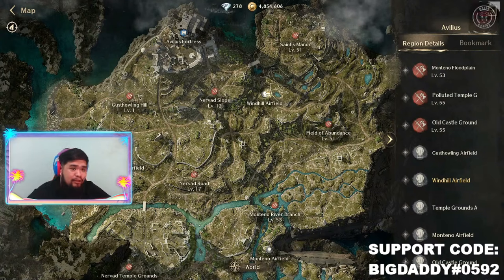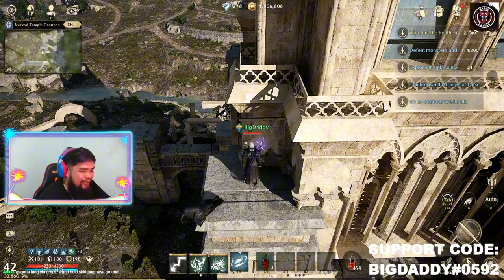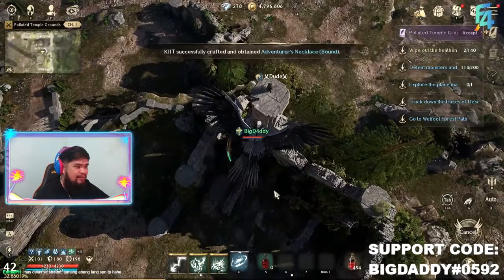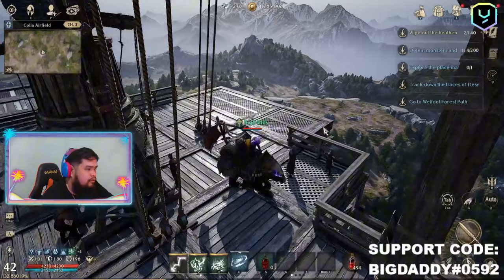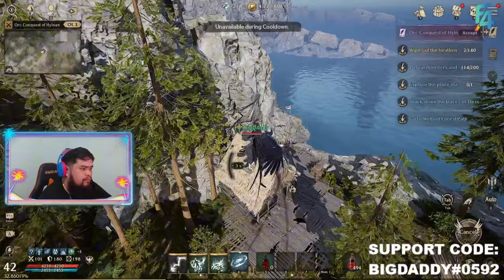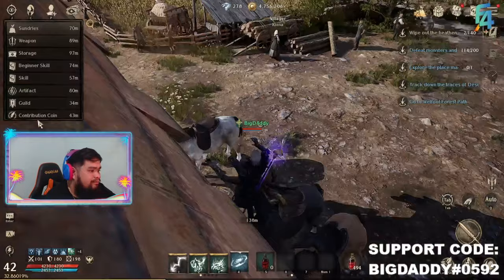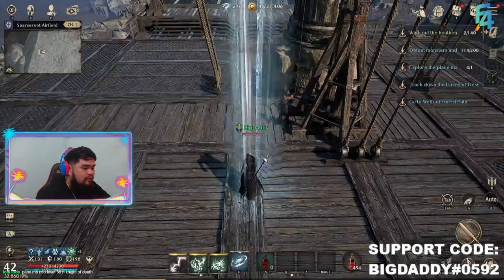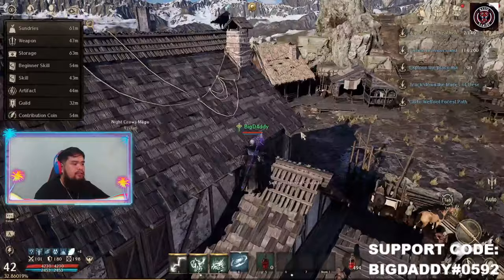Complete Taylor Crows Achievements in Night Crows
Lahat ng locations ng Taylor Crows Achievement na magbibigay sayo ng Free Weapon Style and Mount summons (29 total).

00:13 - Avilius I - Observation post at Gusthowling Hill
01:02 - Avilius II - Observation post at Verdant Lake
02:05 - Avilius III - House at Gusthowling Hill
03:05 - Avilius IV - Nervad Temple Grounds
05:05 - Avilius V - House at the Saint's Manor
06:35 - Avilius VI - Observation post at the Field of Abundance
07:45 - Avilius VII - Destroyed stone building at the Monteno River Branch
08:50 - Avilius VIII - Top of a pillar at the Polluted Temple Grounds
09:50 - Avilius IX - Fountain at Avilius Fortress
10:50 - Avilius X - Walls at Avilius Fortress
12:20 - Bastium I - House at the Abandoned Lot
14:20 - Bastium II - Dryland Logging Area
15:55 - Bastium III - Sunburn Logging Area
16:59 - Bastium IV - Echo Waterfall
18:20 - Bastium V - House at the Orc Conquest of HyInan
20:00 - Bastium VI - Orc Conquest of Hylnan
21:15 - Bastium VII - Gentlebreeze Tree Path
22:35 - Bastium VIII - House at Bastium Village I
23:46 - Bastium IX - House at Bastium Village II
24:39 - Celano I - Castle walls at the Incorruptible Slope
25:15 - Celano II - Boulder zone at Graymoss Colony
26:30 - Celano III - Destroyed building's pillar at Graymoss Colony
27:39 - Celano IV - Observation post at the Pilgrim Gorge
28:40 - Celano V - Observation post at Sparseroot Hill
29:42 -Celano VI - Castle walls at the Lonely Grave
30:25 - Celano VII - Observation post at the Muddy Road
31:18 - Celano VIII - Courtyard of the Void I
32:10 - Celano IX - Courtyard of the Void II
33:04 - Celano X - House at Celano Village